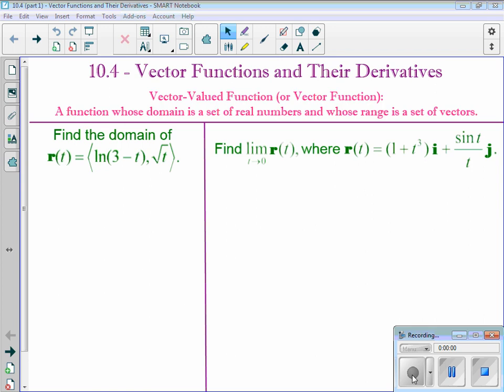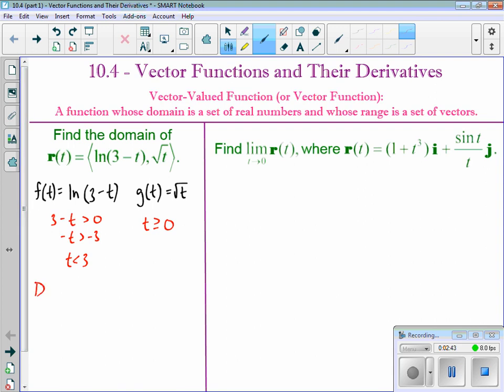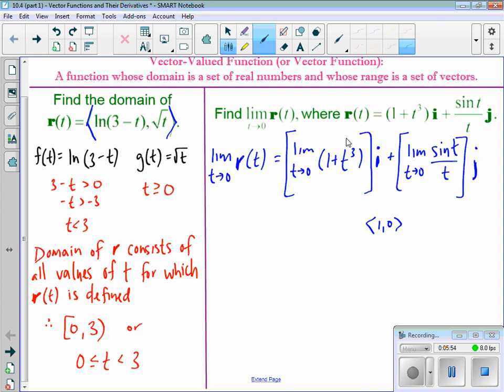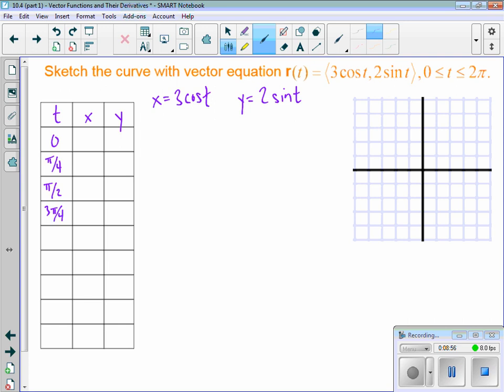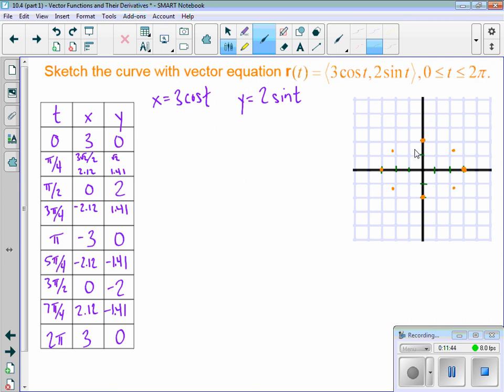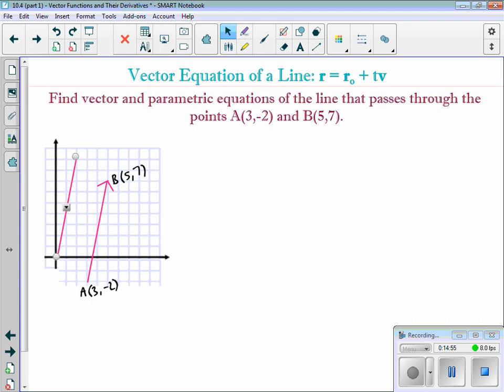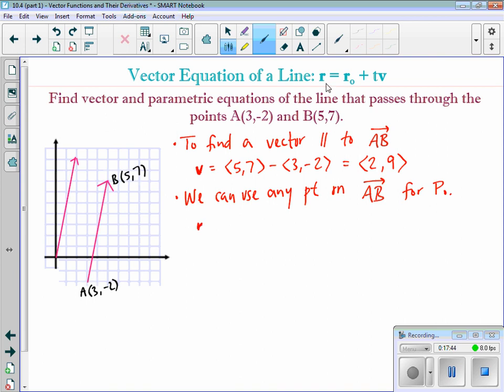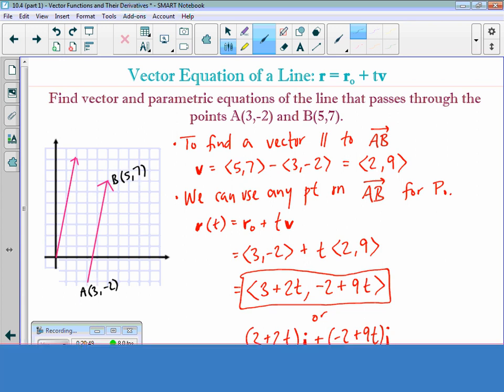10 4 part 1 2017